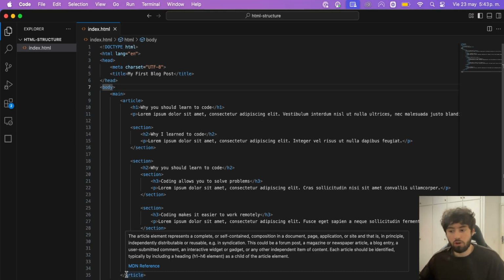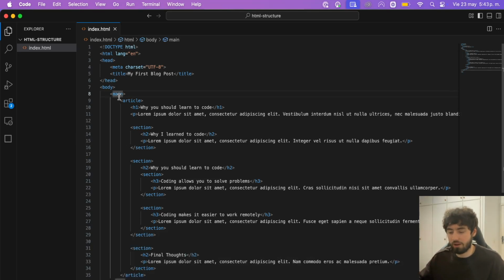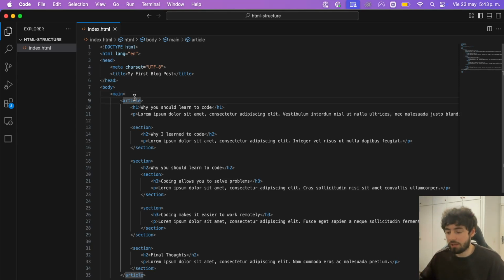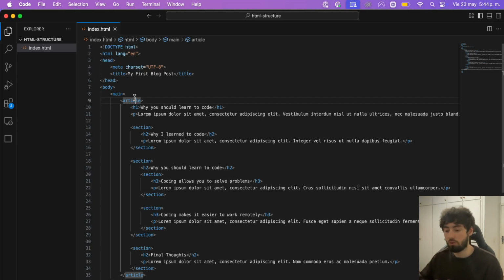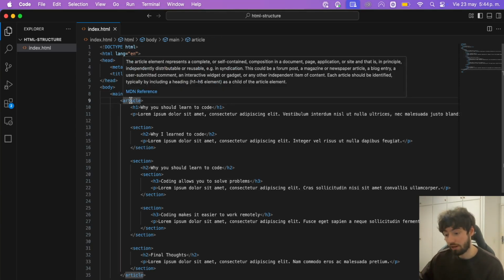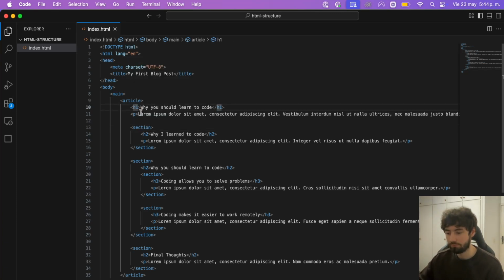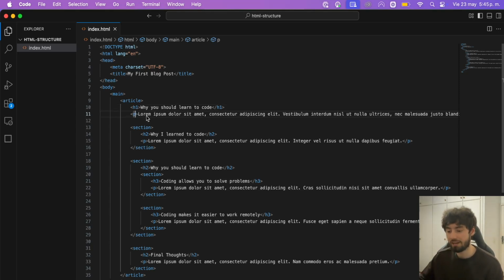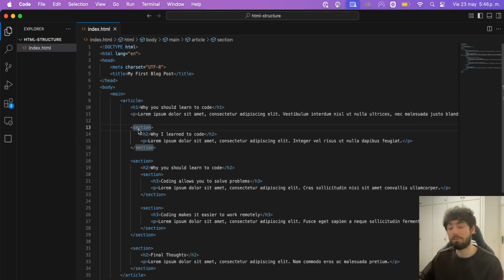How to Structure Web Content with Headings and Paragraphs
Master the basics of structuring content in HTML. Create clean, organized web pages with headings and paragraphs.